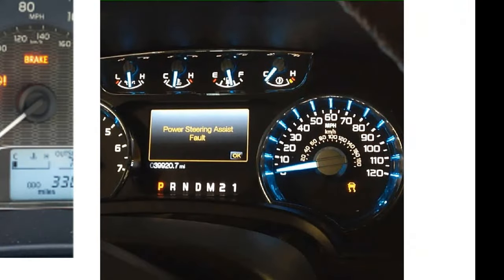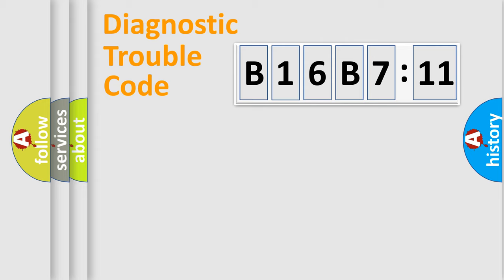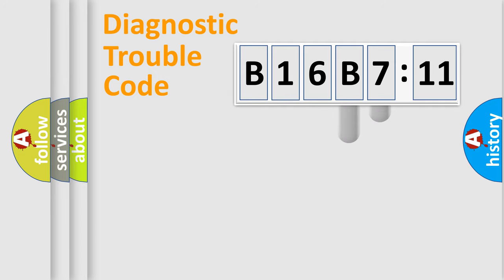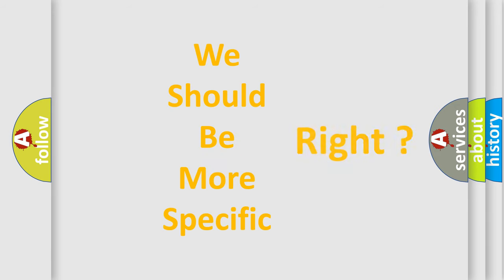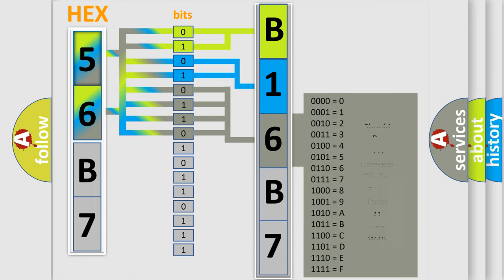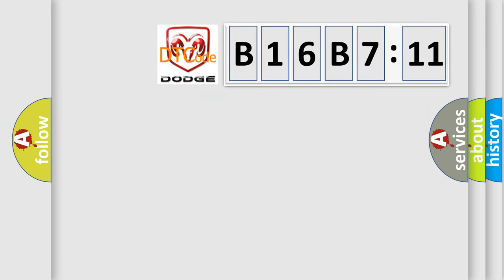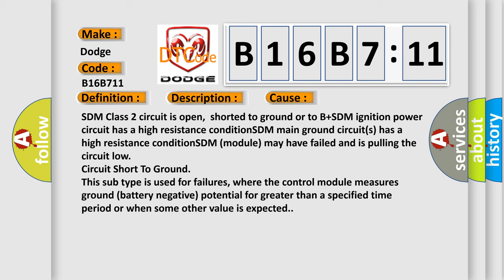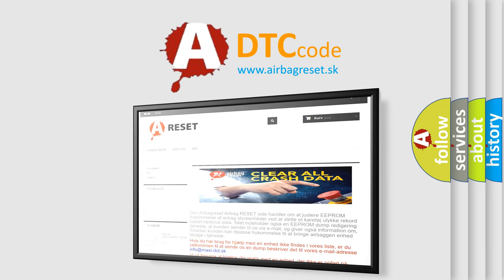DTC Dodge B16B7-11 Short Explanation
Contents:
0:21 Basic DTC analysis according to OBD2 protocol standard.
1:48 Insight into programming
2:58 A diagnostically understandable description of the Diagnostic Trouble Code
3:05 Basic error definition

Make:
Dodge
Code:
B16B7 11
Definition:
No Communication With SDM (Restraint Module)
Description: